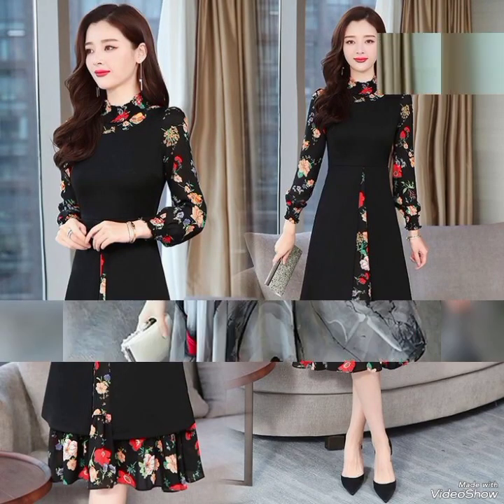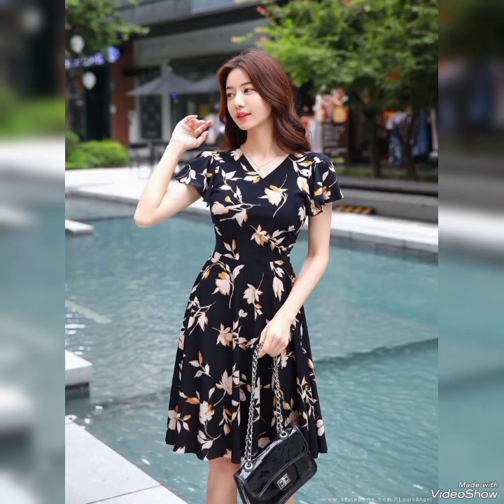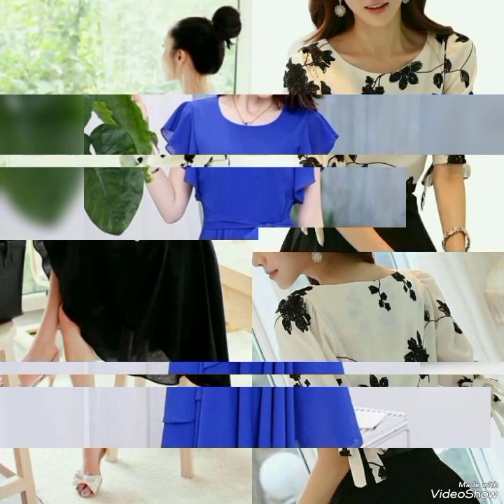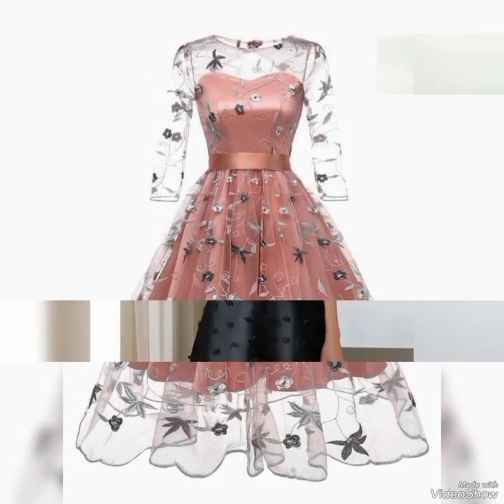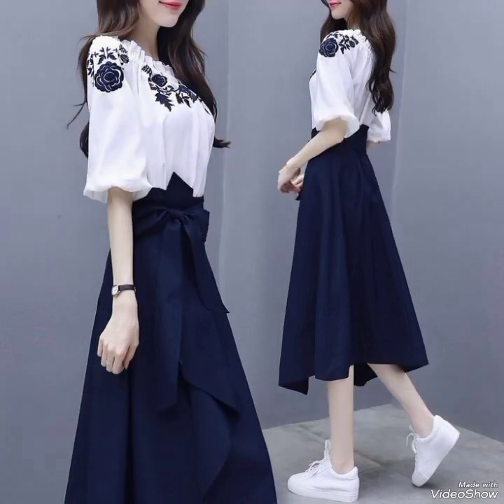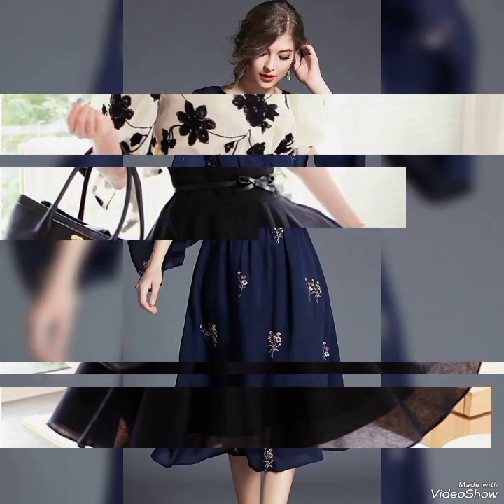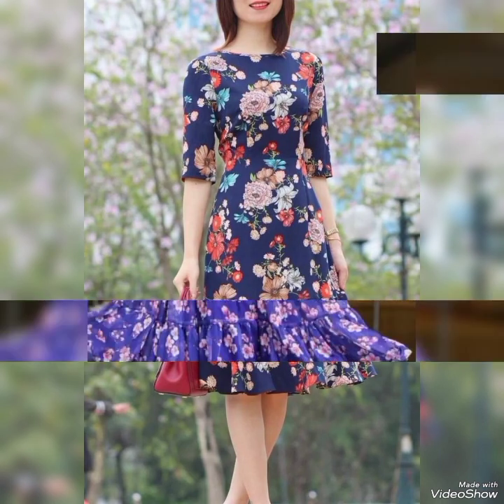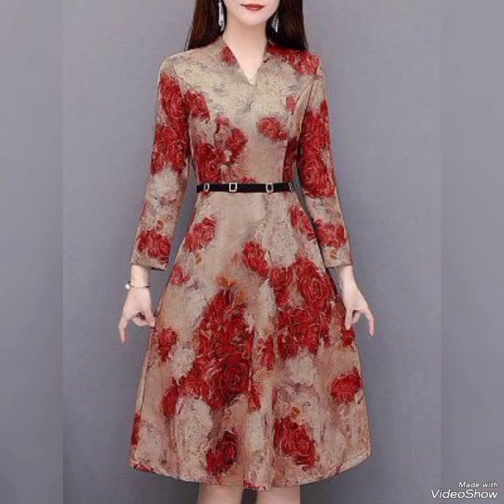Stylish short frocks designs/Short frocks ideas for girls/Latest short frocks designs